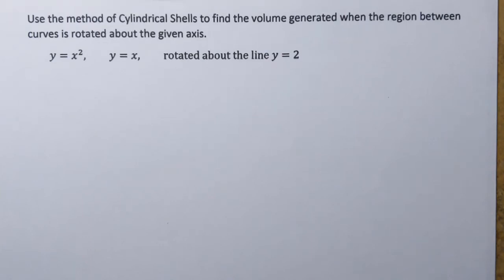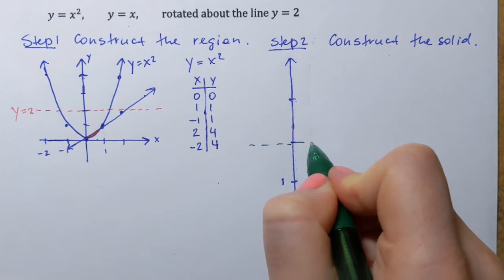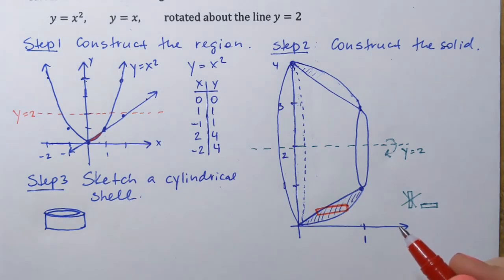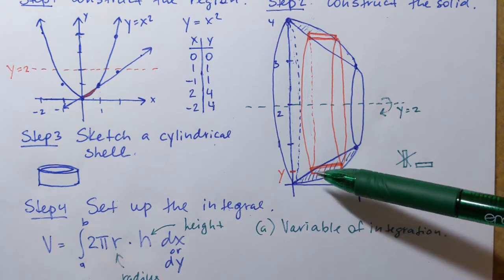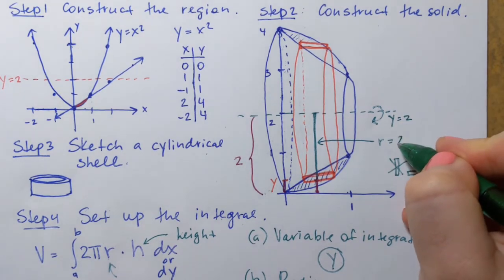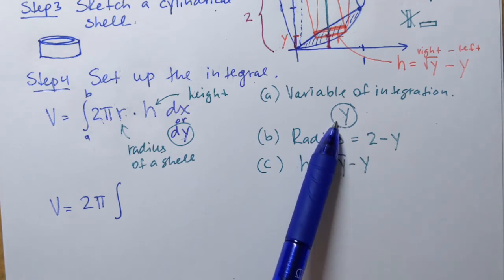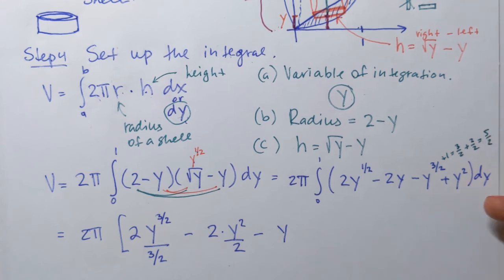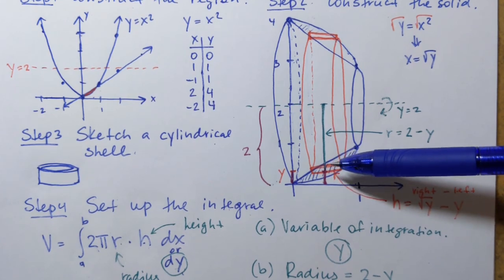Volume. The Shell Method.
Calculus II. Volumes by Cylindrical Shells. Example.